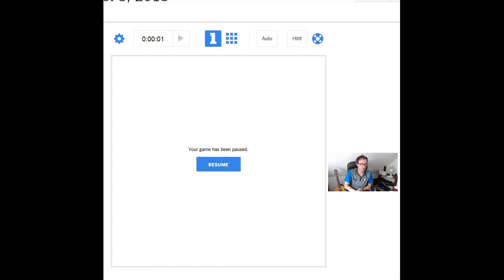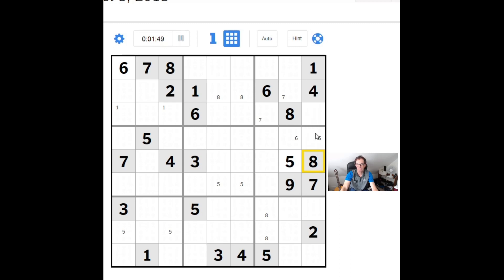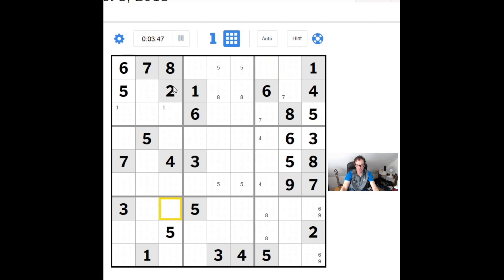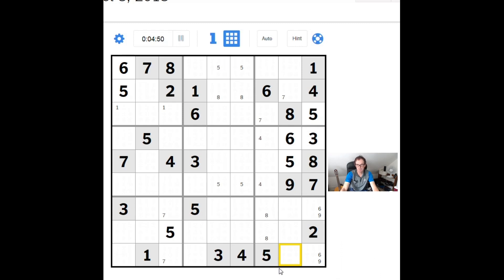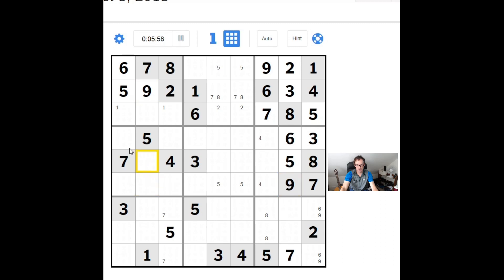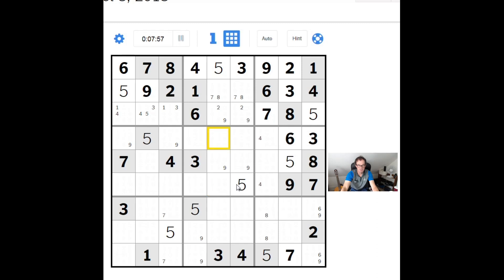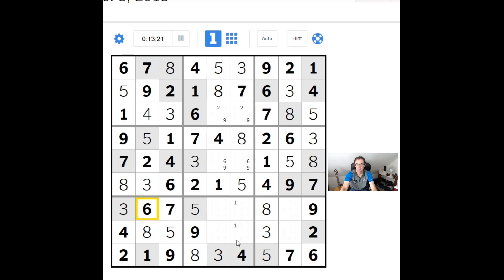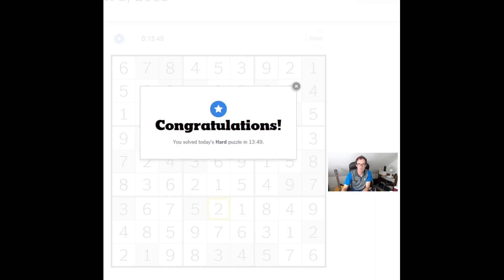How to solve The New York Times Hard Sudoku: 8 Aug 18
We explain how to solve the puzzle using simple logic.